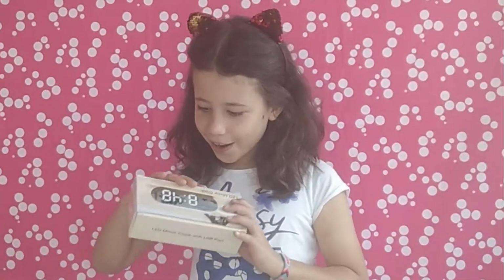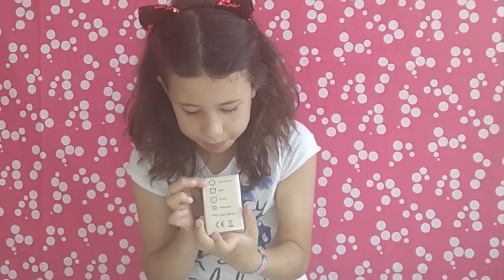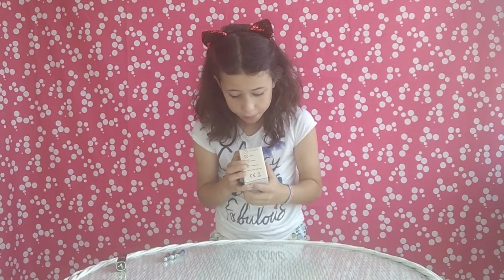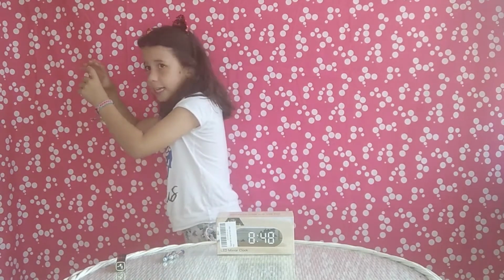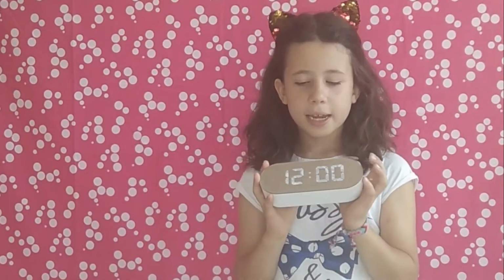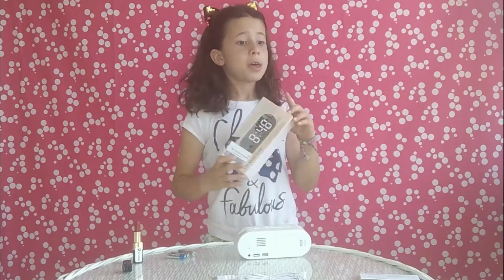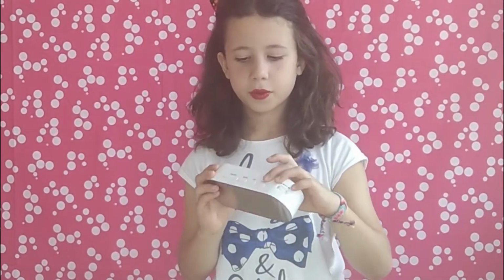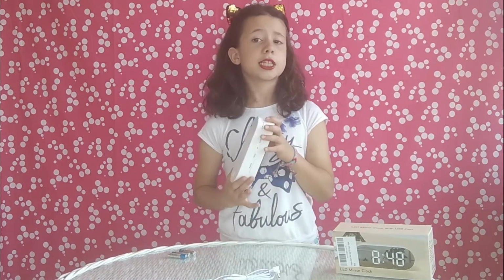Mirrow Alarm clock led display alarm clock TWFRIC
Multifunction LED Display Alarm Clock TWFRIC Alarm clock has large LED display/Alarm Clock&Snooze(5-60 minutes) /12 or 24 hour format /Mirror/Two LED colors.

Snooze Function Snooze time can be set (snooze time can be adjusted from 5-60 minutes), unless manually turn off the alarm clock. Wake you at different times, make your life easy and more convenient.
Simple Setting White minimalist rectangle digital clock with very simple 4 mains buttons settings, two LED colors can be selected for displaying as you like. Suitable for office, home, bedside, tabletop decoration. Best gift for family and friends.
Stylish Mirror Design  Size: 17.5×5.5×8.5cm (6.9×2.1×3.3inch), Stylish and simple mini mirror alarm clock can decorate your bedroom, living room, but also can be used as a mirror when needed.
USB Powered & Batteries Powered 2 power supply way for more choices, USB plug in or used 3 AA battery. Anyone who bought our digital alarm clock will have no worries about all problem. We will take all responsibility about product problem caused by non-artificial.